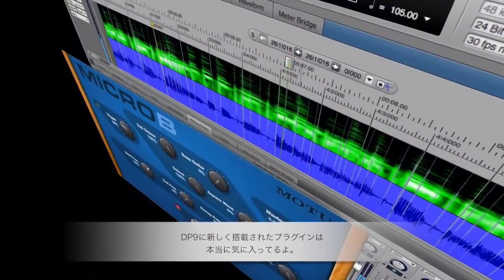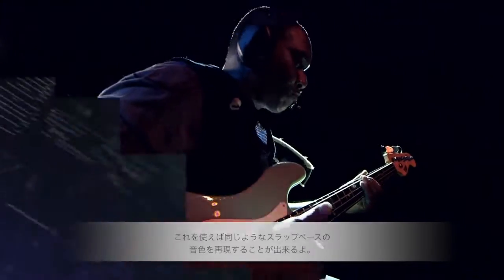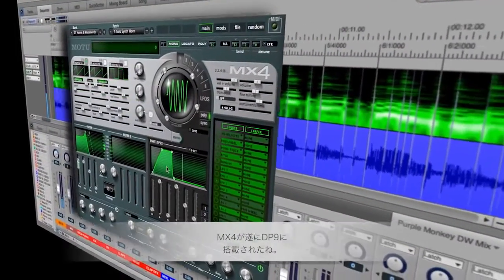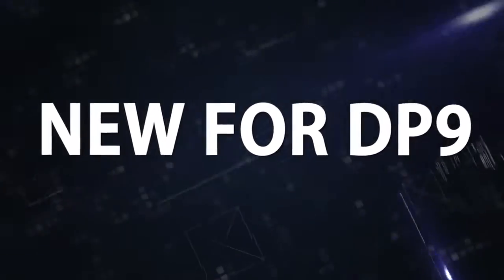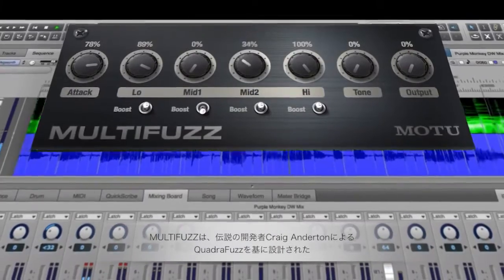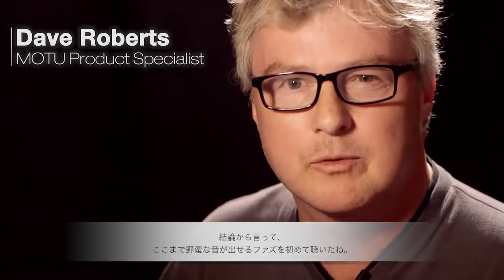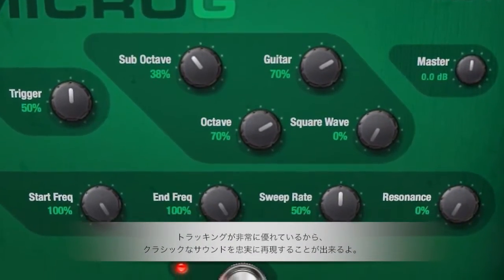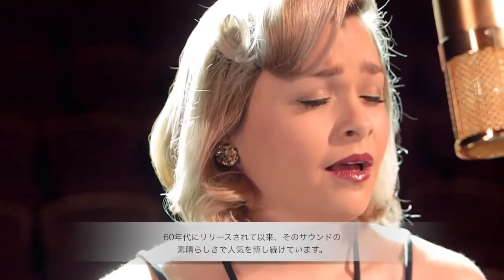MOTU DP9 新機能解説 【日本語字幕付】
MOTU より グレードアップした DP9 がリリースとなりました。新しい DP9 には、パワフルな MX4™ シンセサイザー、5つの新しいプラグインが搭載され、シーケンスエディターにはオートメーションレーンとスペクトログラムディスプレイが追加されています。また、Retina ディスプレイ対応に加え、MusicXML によって譜面の書き出しも可能です。

■Digital Performer の紹介、使い方など関連動画を集めたライブラリもぜひご参照ください　→